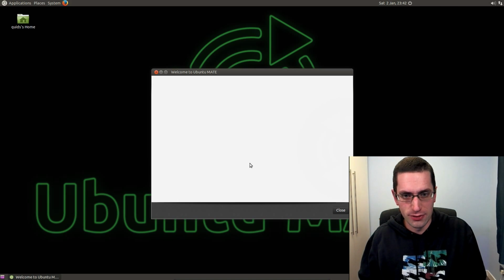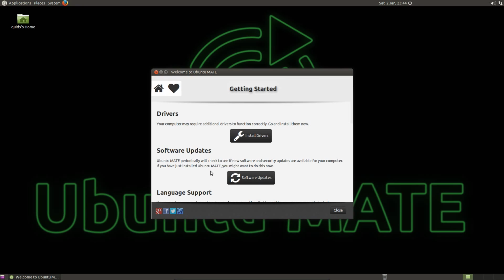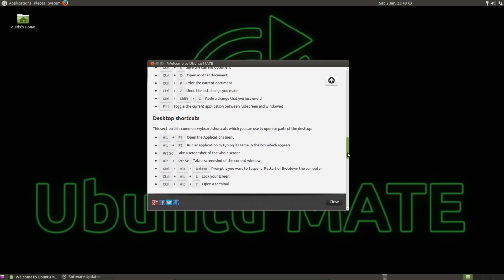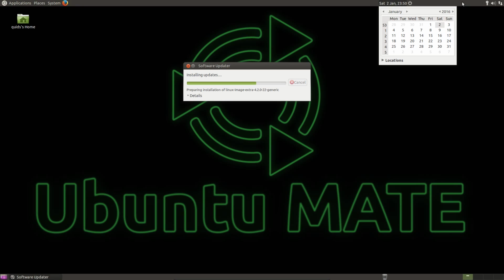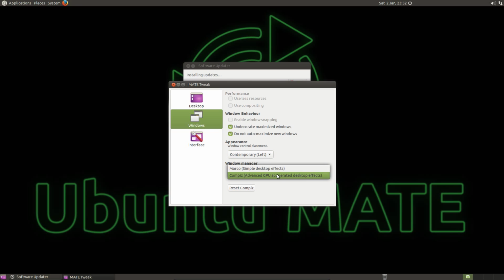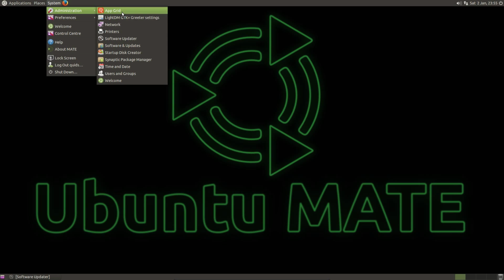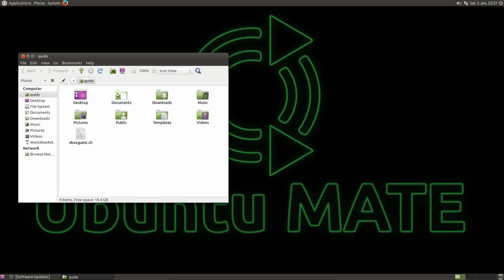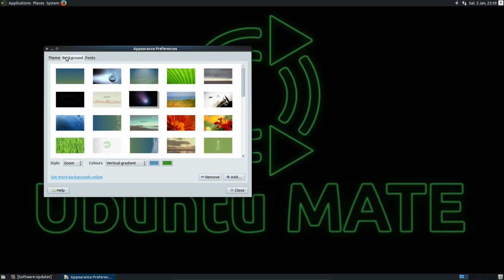Ubuntu MATE 15.10 Review – Stuffed full of jalapeños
Ubuntu MATE 15.10 has shot off so fast that someone must have fed it too many hot chillies. Ubuntu MATE uses the MATE desktop which looks like classic Gnome 2 from before Ubuntu's Unity days. The team have done a lot of work enhancing the system making it much easier for new users.

Ubuntu MATE is now my distro of choice to recommend new Linux users.